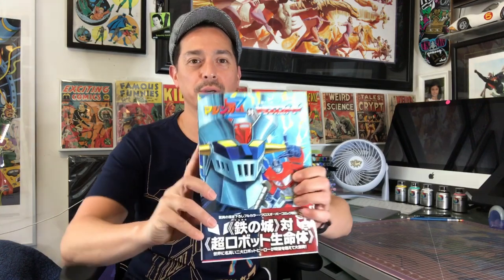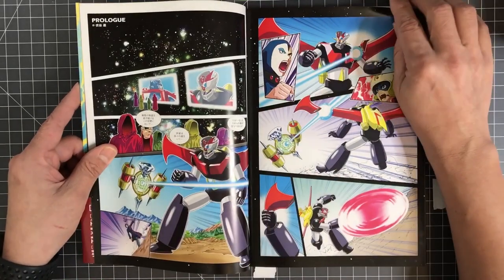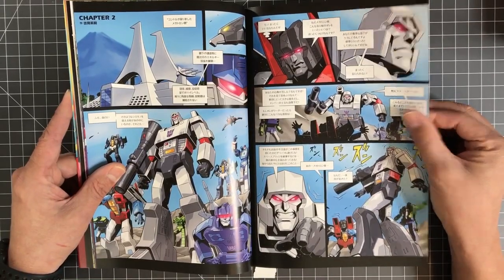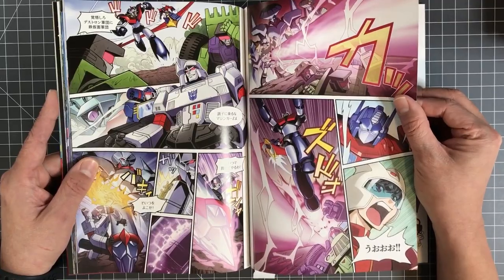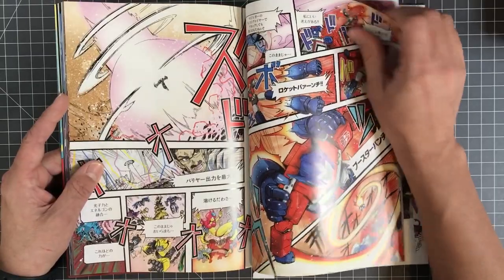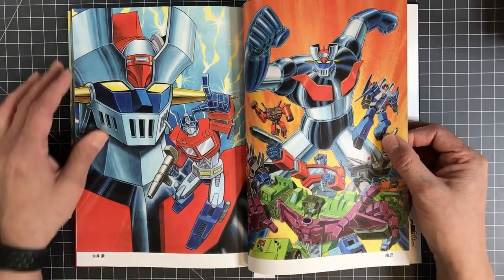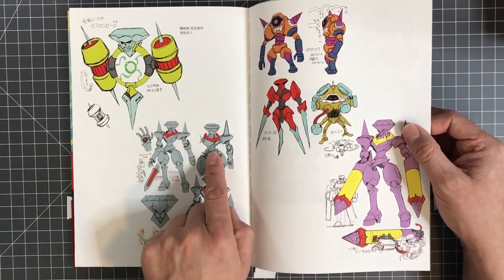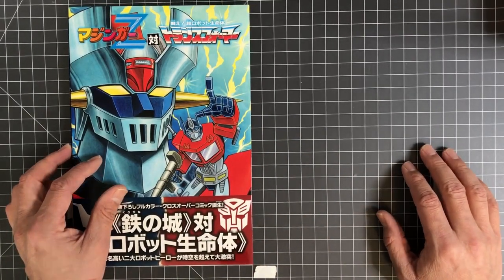MAZINGER Z vs TRANSFORMERS MANGA PREVIEW!